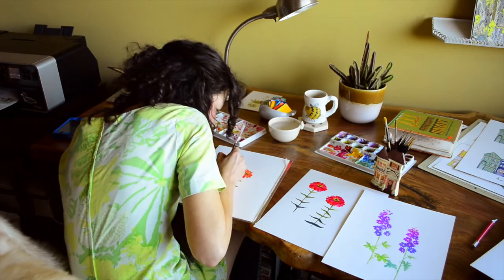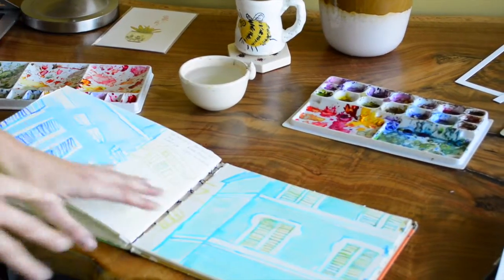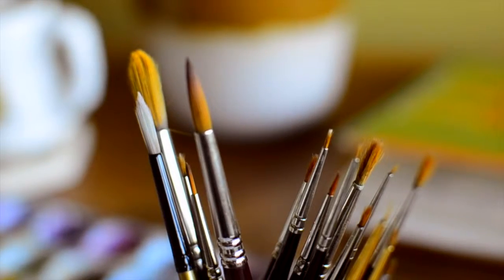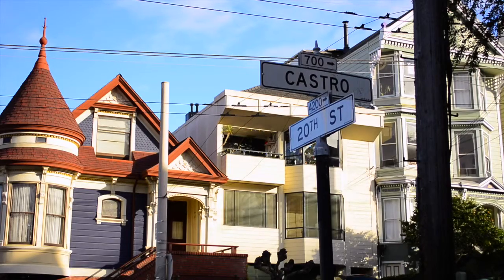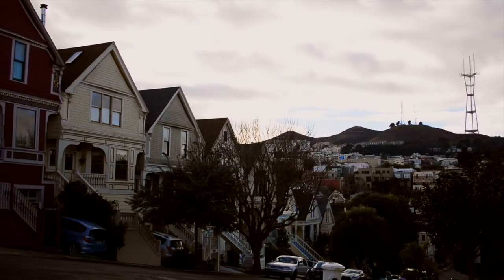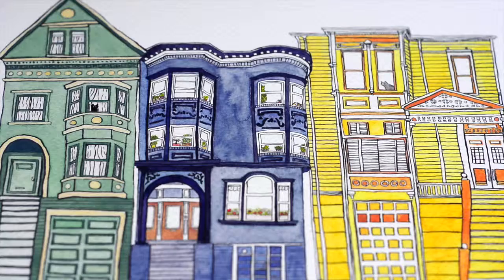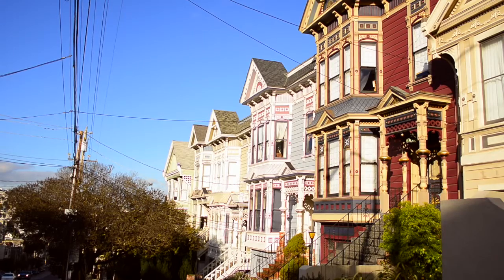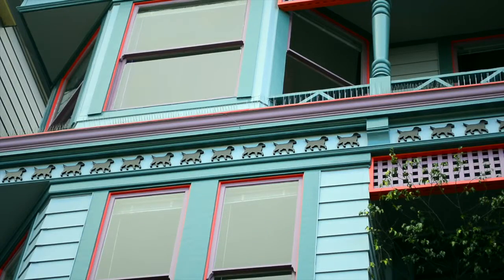Pamela Baron, Illustrator.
We visit the studio of talented Oakland-based artist and illustrator, Pamela Baron.
She has made a name for herself in the art world with quirky and intricate watercolors, particularly those of the ornate Victorian homes in the Bay Area.

Find out what inspires Pamela, how she was first introduced to watercolors, and what she loves about being part of a wider artistic community in the Bay Area.